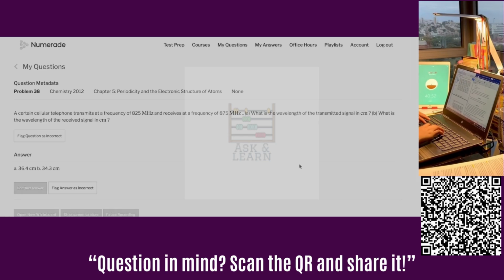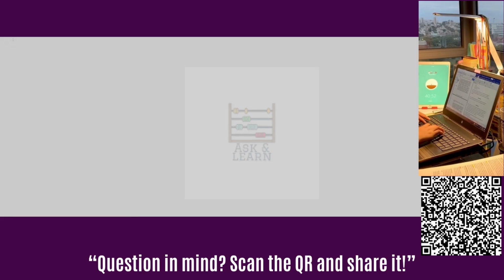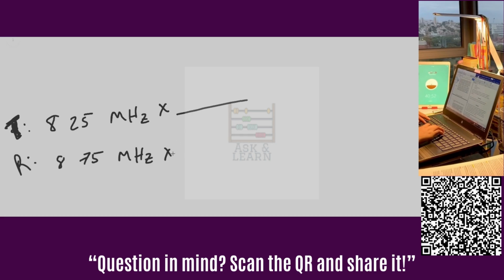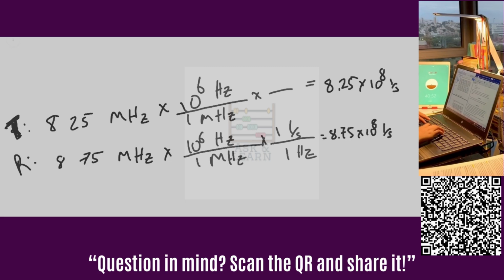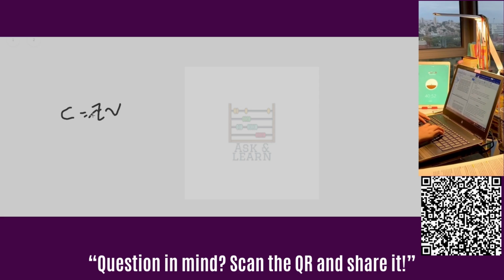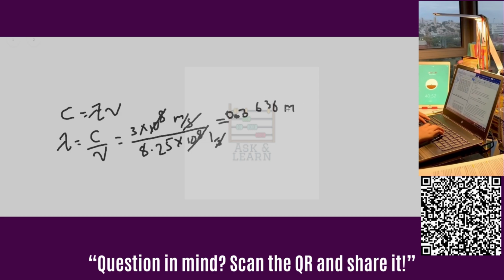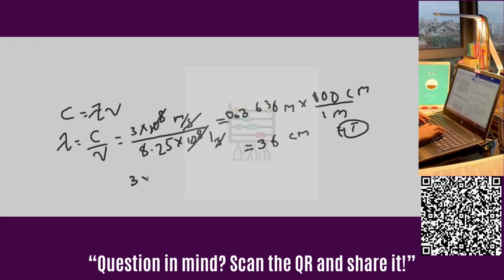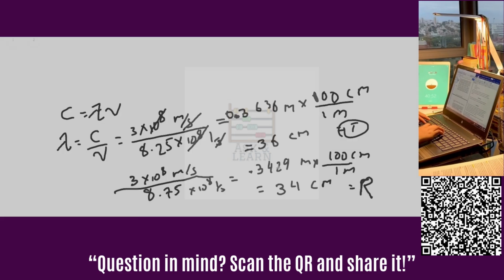A certain cellular telephone transmits at a frequency of 825 and receives at a frequency of 875 .. (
A certain cellular telephone transmits at a frequency of 825 and receives at a frequency of 875 .. (a) What is the wavelength of the transmitted signal in ? (b) What is the wavelength of the received signal in ?